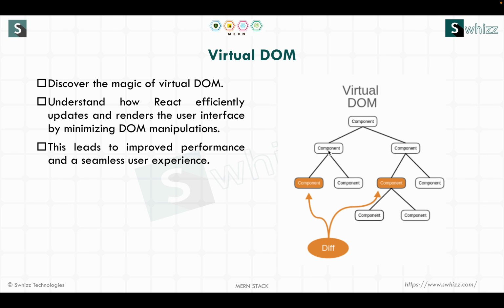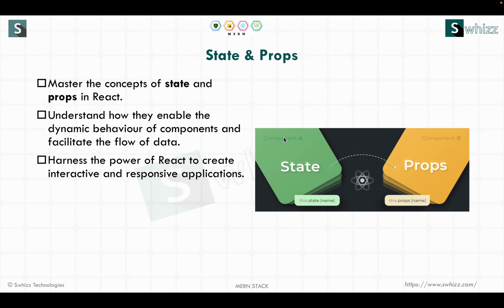18 React JS (Module Intro) MERN Stack Tutorial By Swhizz Technologies